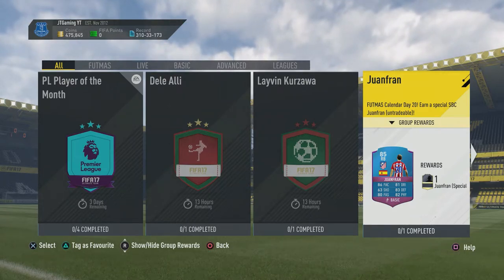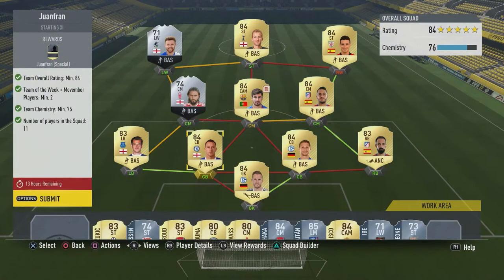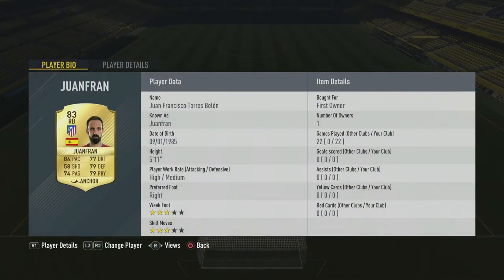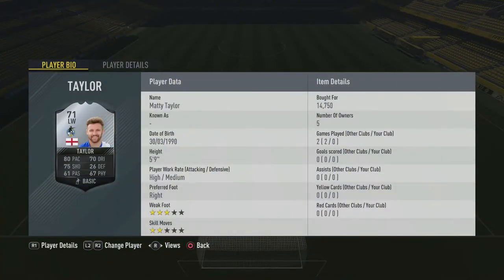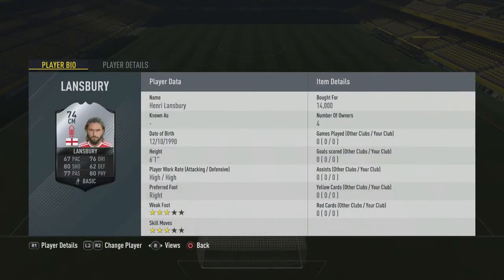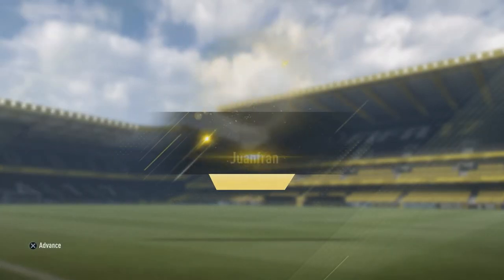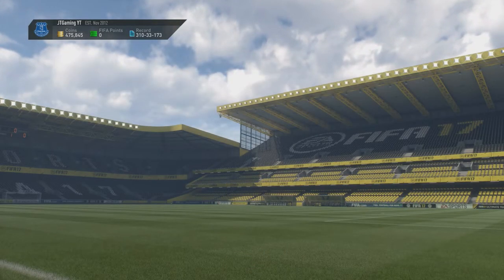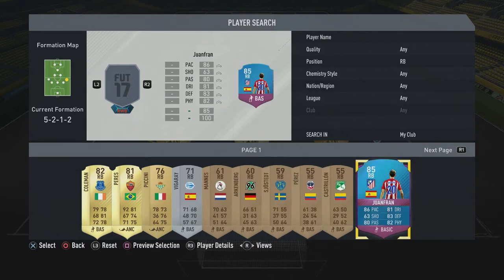JUANFRAN SBC SOLVED! | 50K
Hey guys, I hope you enjoyed the video :D